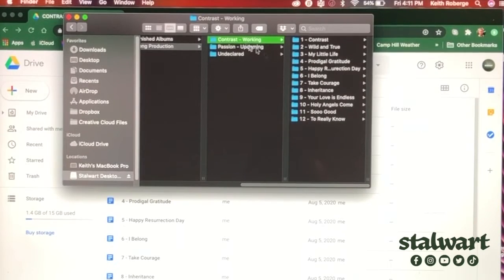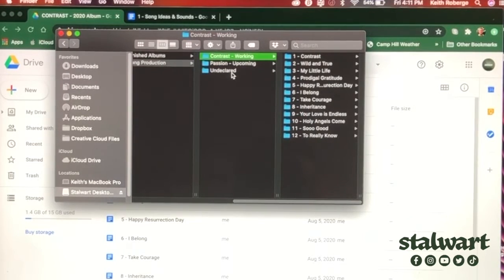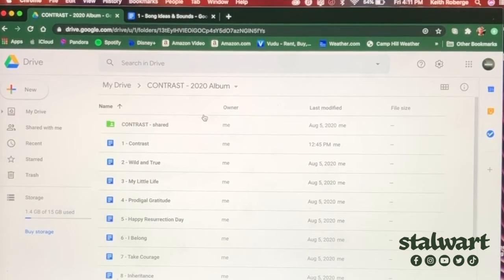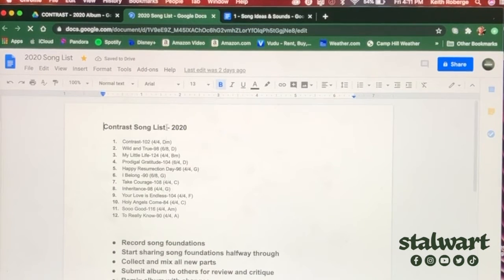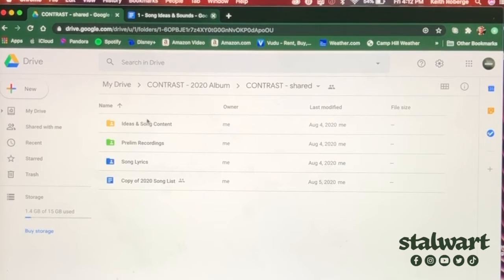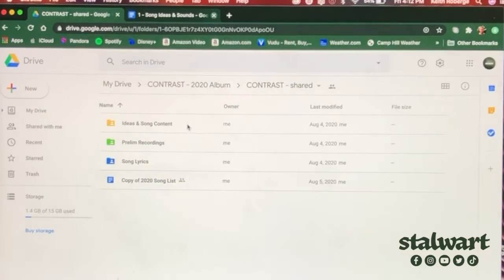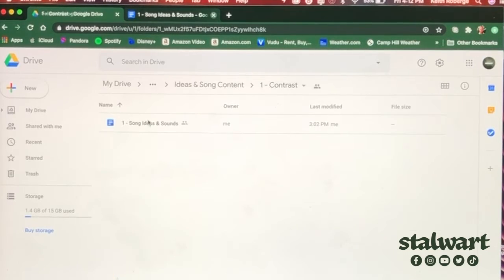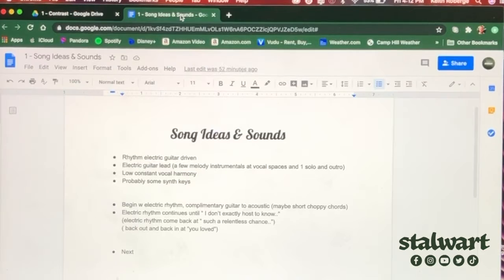Behind the Scenes 10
I am so happy to be finished with the preliminary recordings and moving on to the next step to envision instruments, voices and mixing. I can't wait to collaborate with the few friends that are up for joining the process.

Crazy times and I am just thankful that God is sooo big, sooo good and sooo real! Who knows where life will take us but may it all bless His heart and bring heaven to earth in every moment of the day! Don't waste the little time we have on earth friends! Your life matters and things change when you step into the grace and calling of the every day journey of union with Christ Jesus and each other. May the church get past its over-religious prison of works and faking it till you make it like the world tries. None of it is gospel and about as powerful so let's trust our God and keep close relationship with Holy Spirit and each-other in the bond of peace.